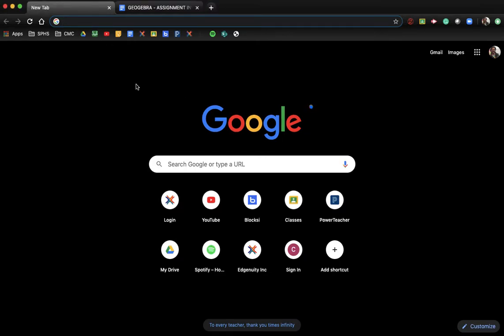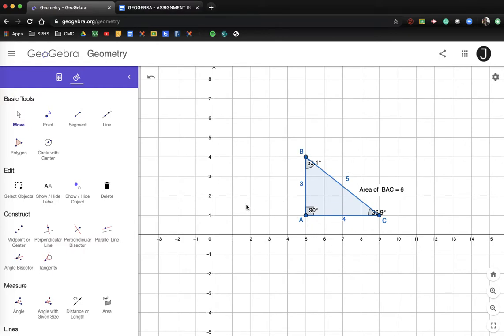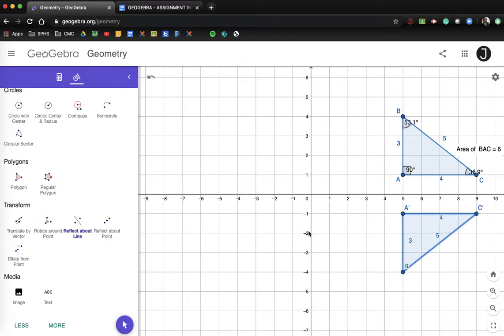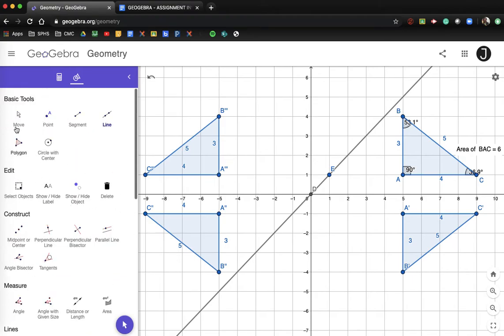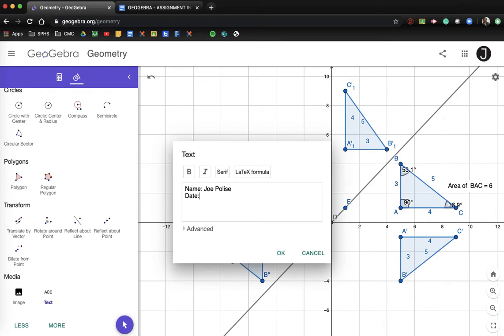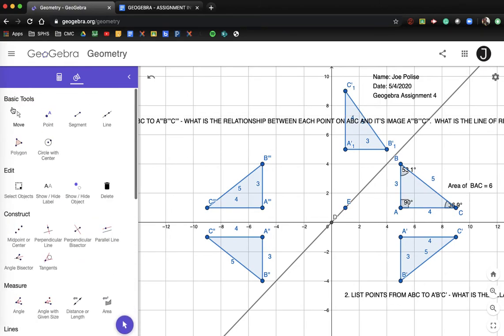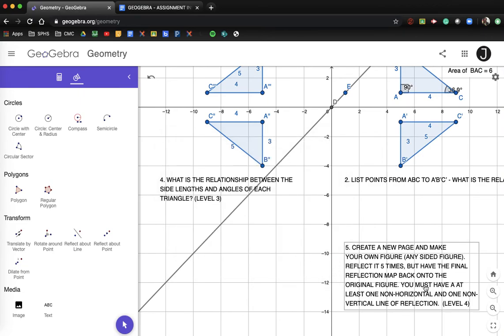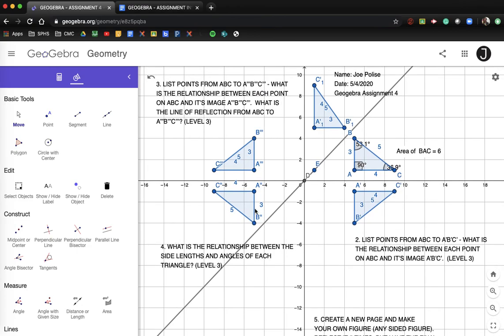GEOGEBRA - ASSIGNMENT 4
This is a video that walks you through how to do Geogebra Assignment 4